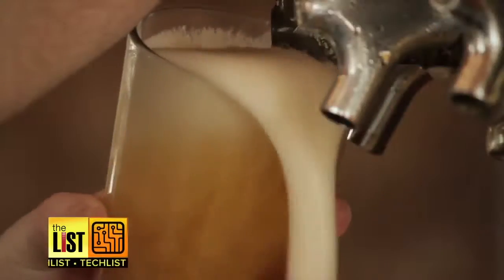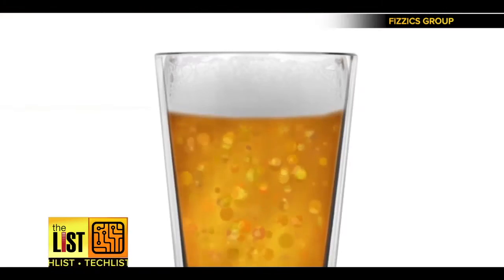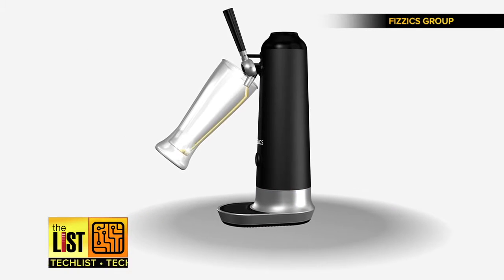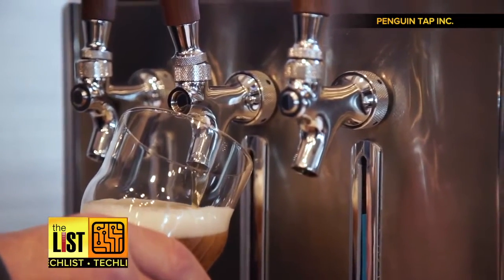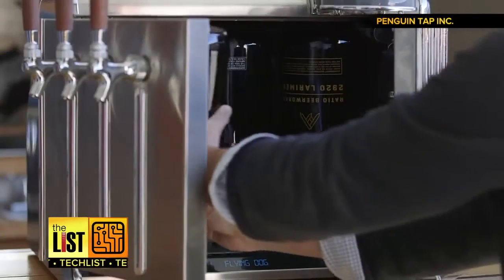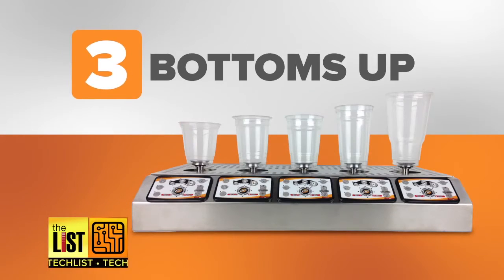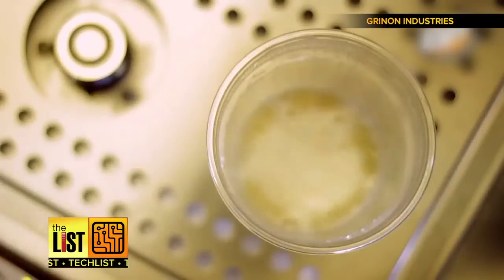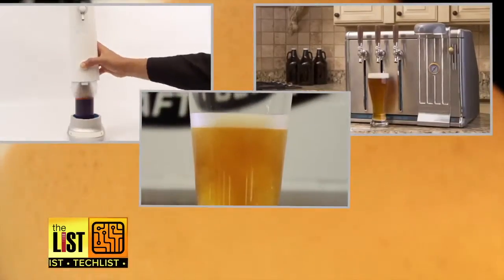3 High-Tech Gadgets for Craft Beer Lovers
For many of us kicking back a cold one is an enjoyable way to relax. There are inventions making the experience better by making brews more accessible, taste better and are upping our bartending game. Jared Cotter has three high-tech gadgets that will take your craft beer to the next level.